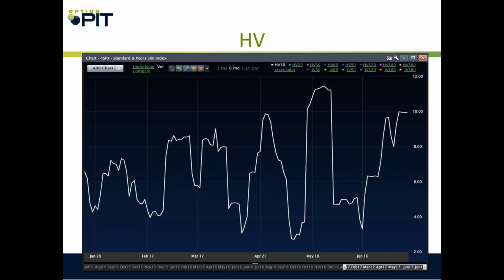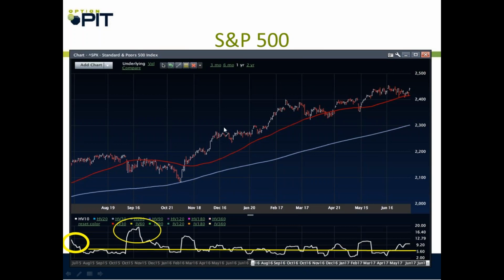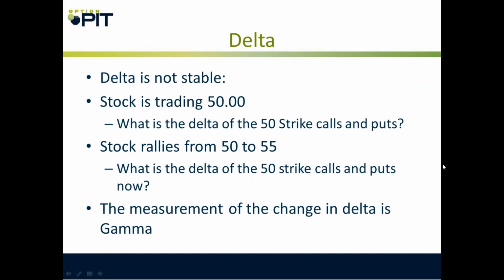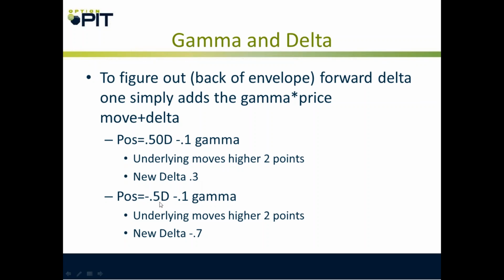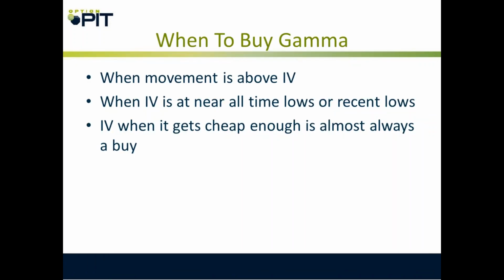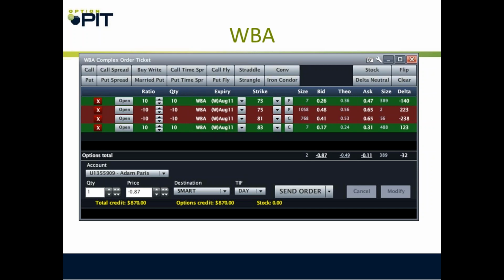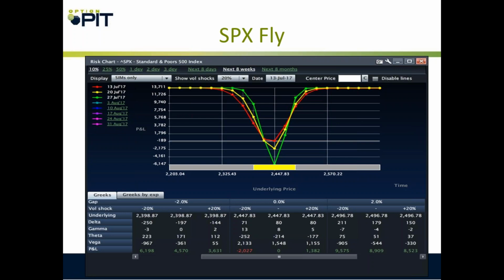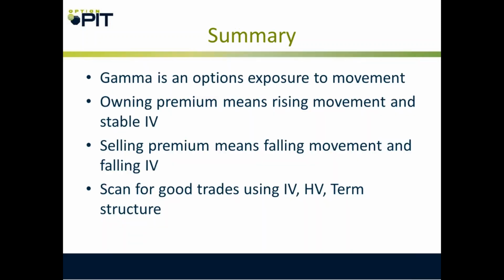Trading Gamma in Options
Learn to trade the gamma portion of an options risk